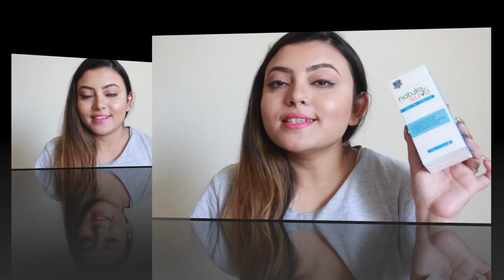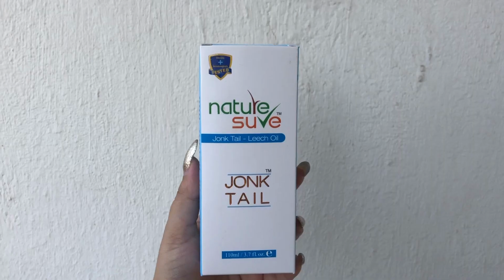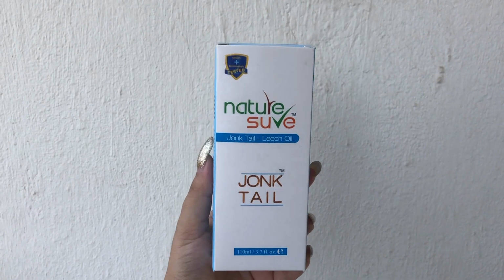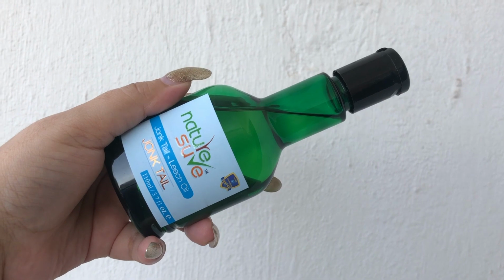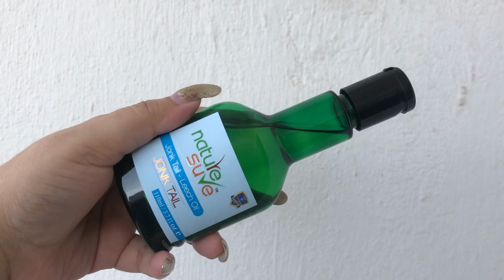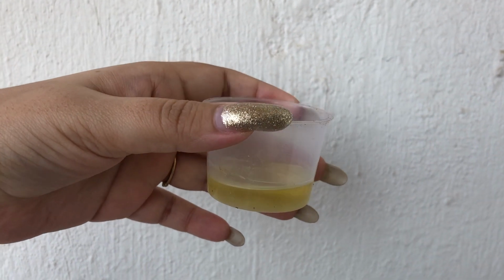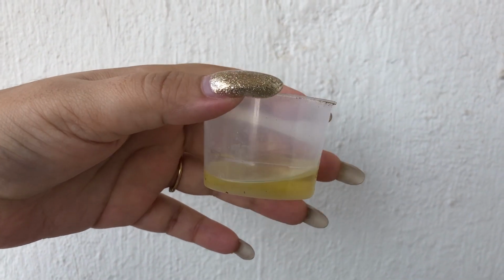Jonk Oil For Faster Hair Growth | Alopecia Treatment ? | How to grow hair fast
Hi guys, in today's video, we will  be talking about Nature Sure Jonk Oil .
Are you excited?
Product details
Jonk Tail (Leech Oil) by Nature Sure™ is a natural and effective therapy for hair loss, hair fall and other hair related problems. Benefits of jonk (leech) therapy in managing persistent hair problems have been well-documented in Ayurveda, one of the oldest traditional systems that originated in the Indian sub-continent over 5000 years ago. Leech based haircare therapies have also been popular in ancient Roman and Egyptian civilizations. Cleopatra, the queen of beauty, is known to have used leech-based products as her hair care secret.
Promotes faster healing of hair-related issues at source
Recommended oil for hair and scalp therapy
Prevents hair loss and Stops hair fall
Nourishes hair and scalp
Removes dandruff and fungus
Assured quality from Nature Sure™, a brand that is trusted globally for its products made with 100% pure & top-grade ingredients at GMP- and ISO-certified units
Nature Sure Jonk Oil

Amazon India

Flipkart